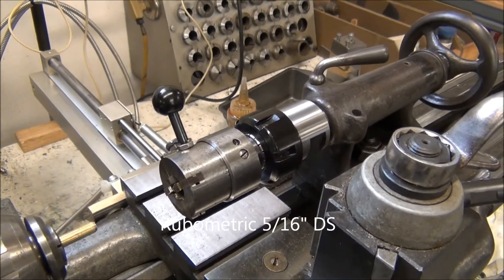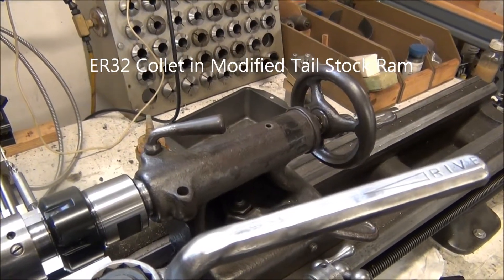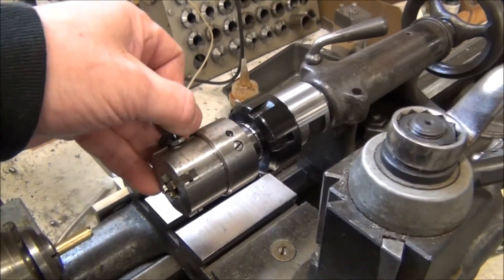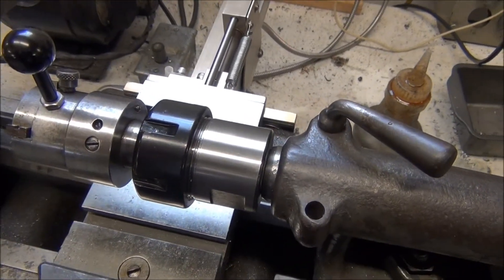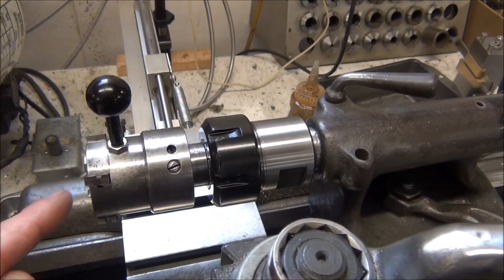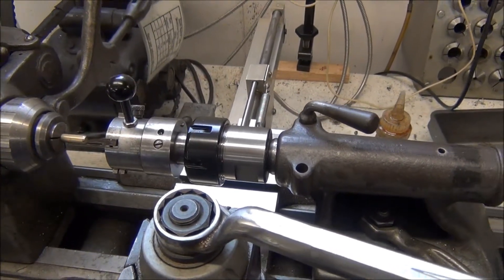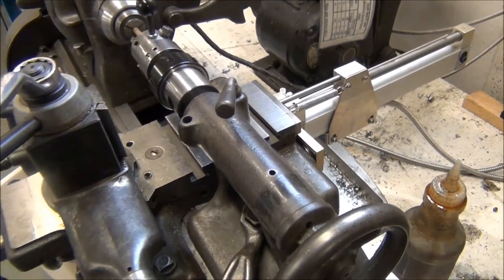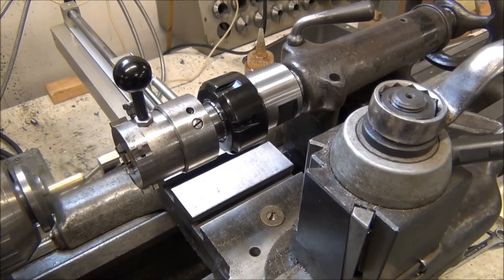Rubometric Geometric Die Head Operation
Rubometric 5/16" DS geometric die head operation is shown on a small South Bend 9" lathe.  A spare tail stock ram has been modified to hold ER32 collets.  Also shows how you can use the DRO to adjust the length of the thread cut.